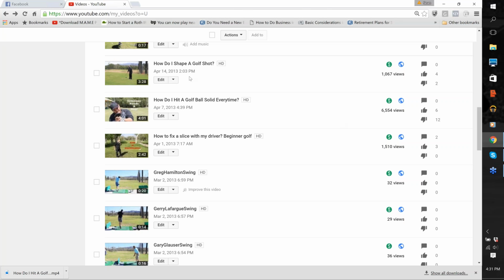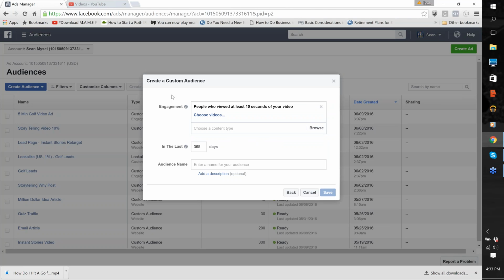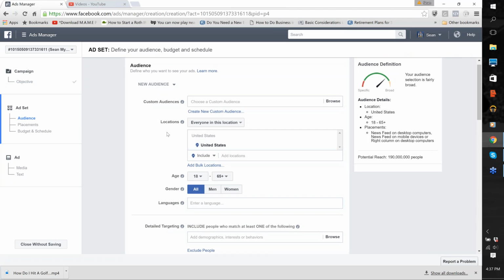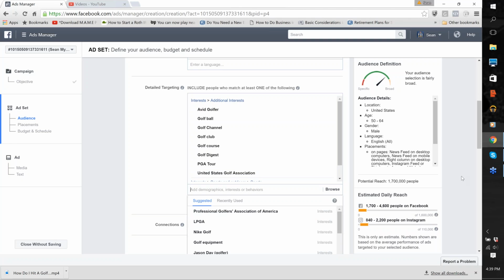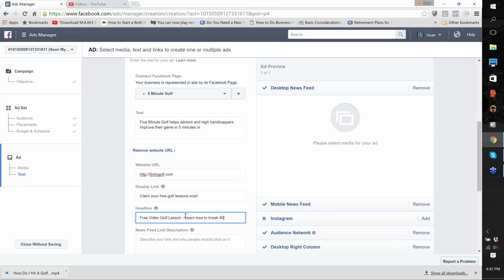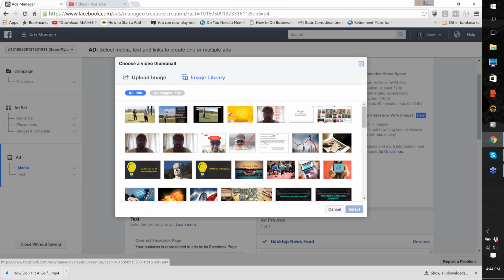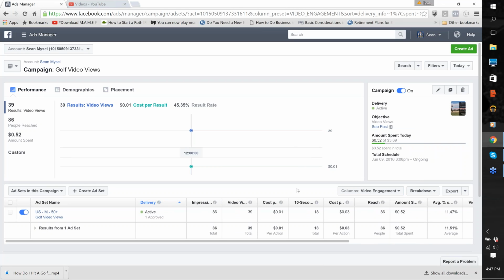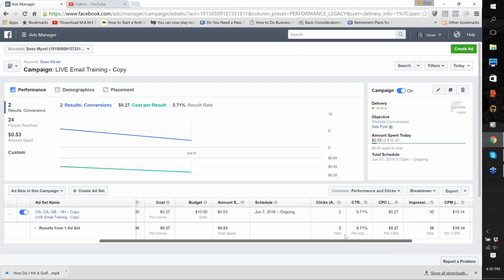How to build the cheapest and most targeted Facebook audience